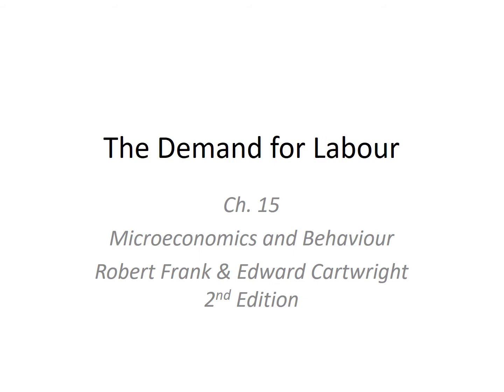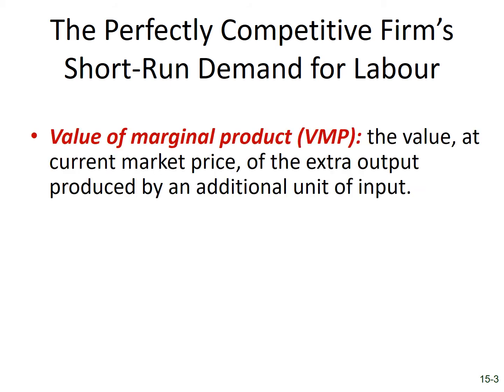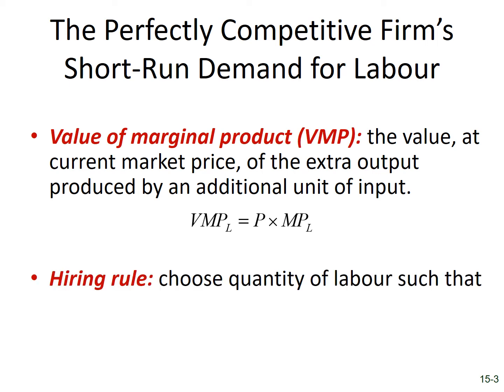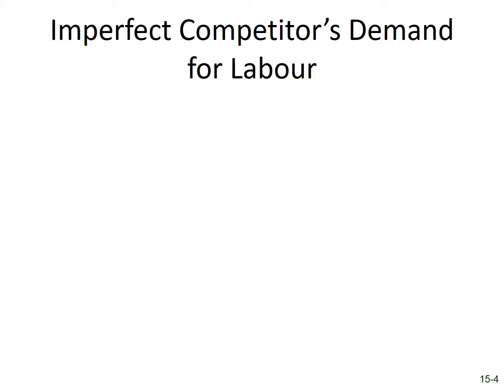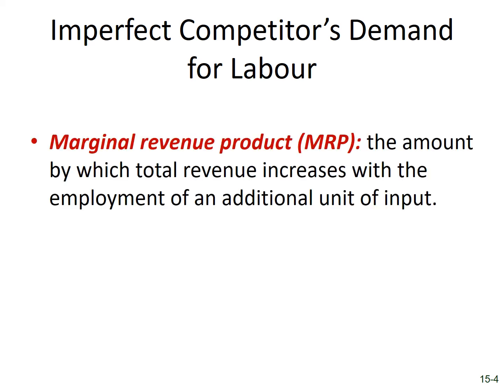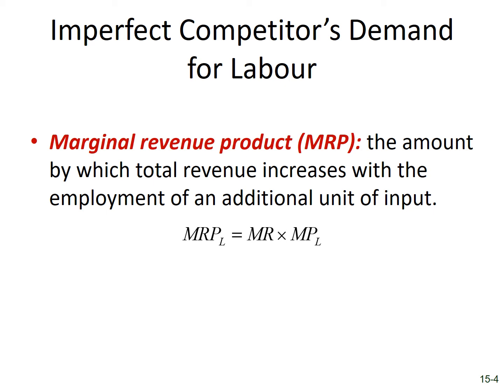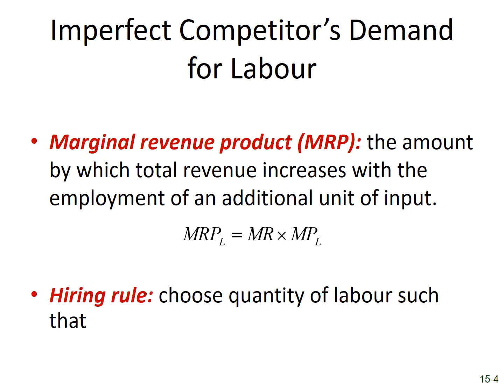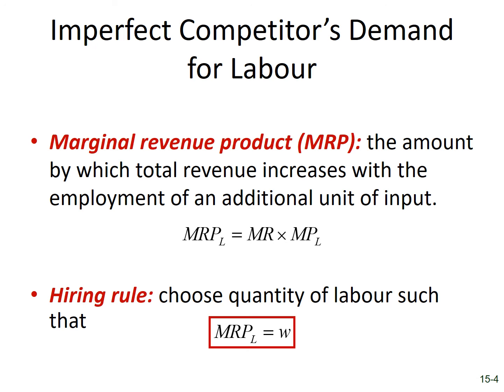18 1 Demand for Labour